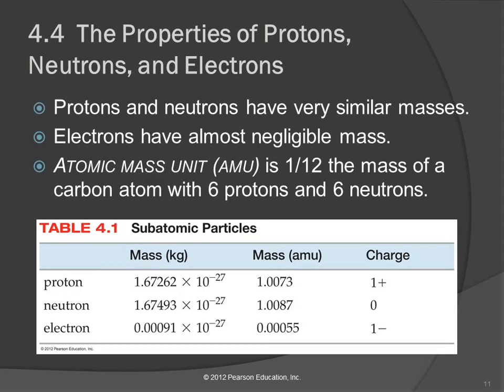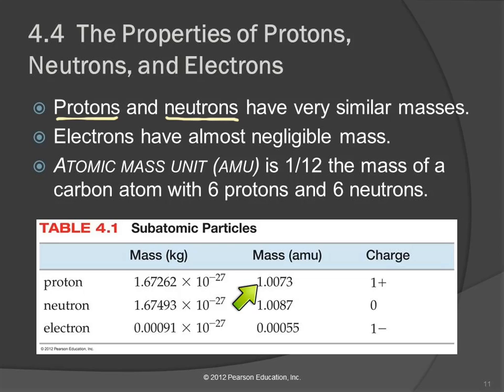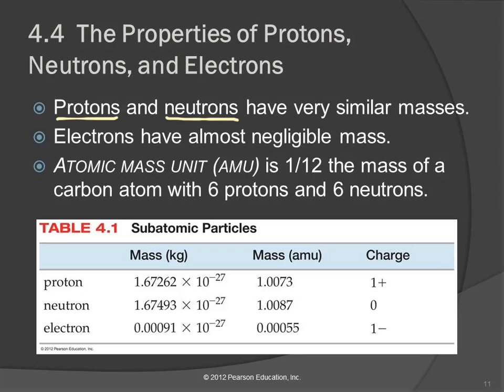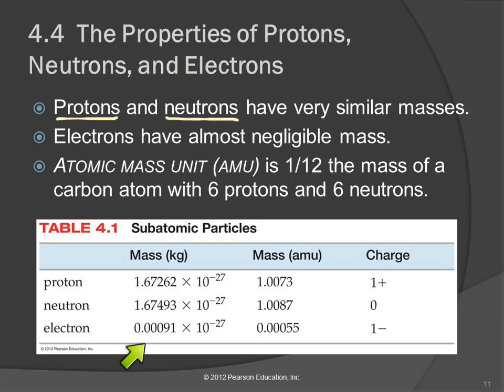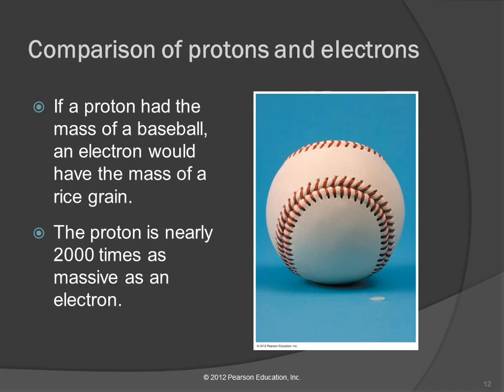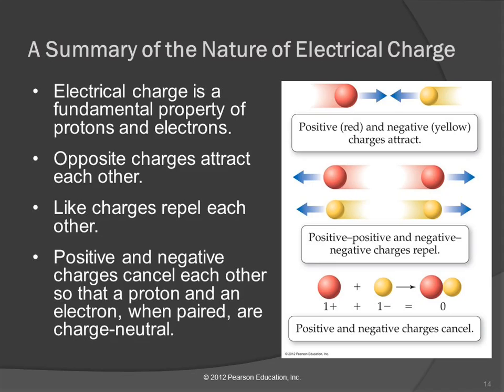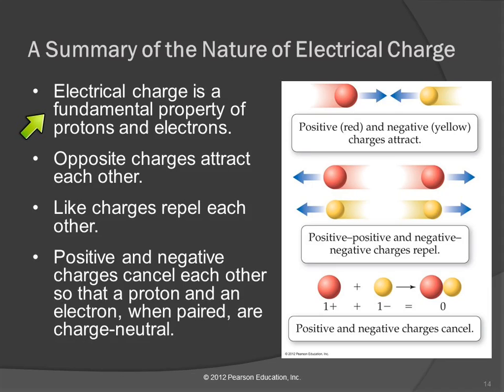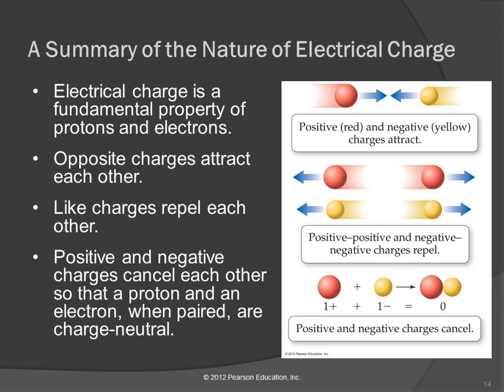3A 4.4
8/26/14 lecture at FCC